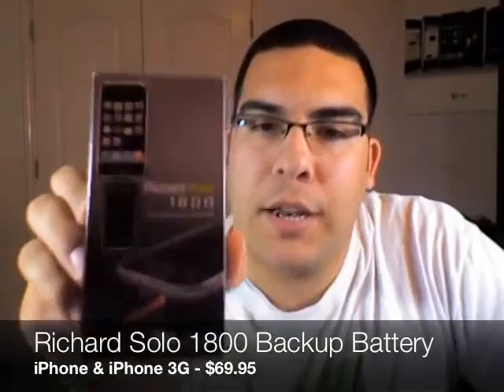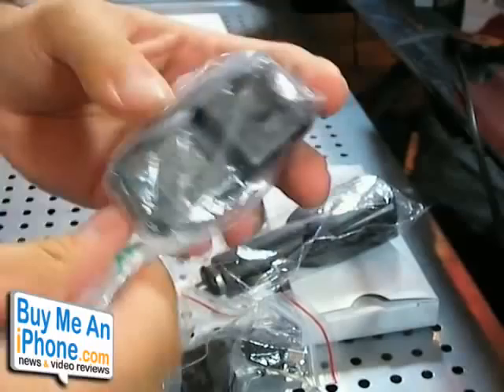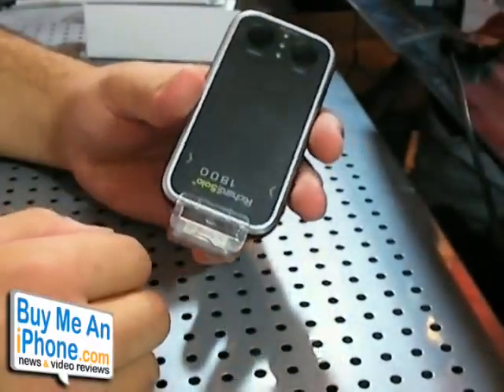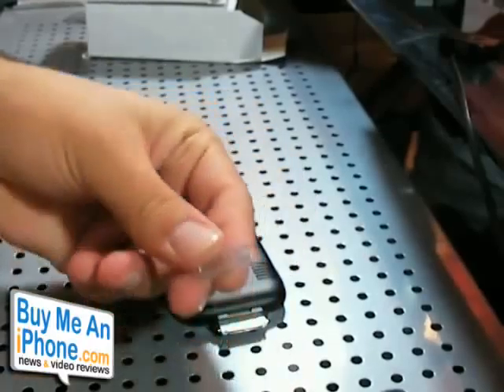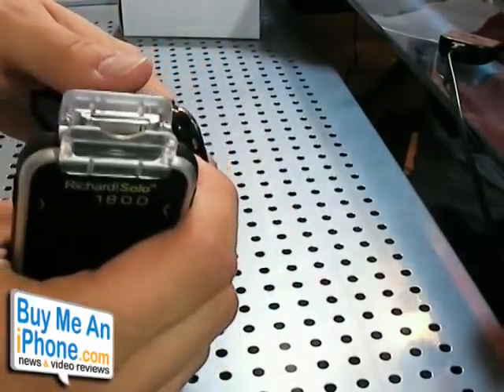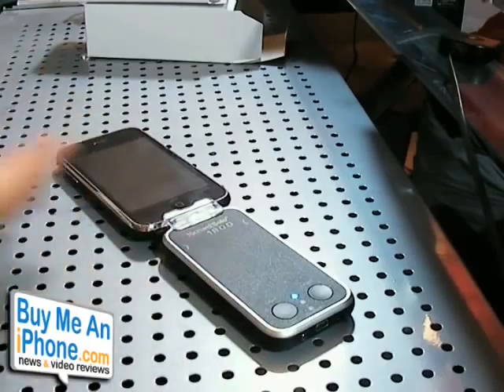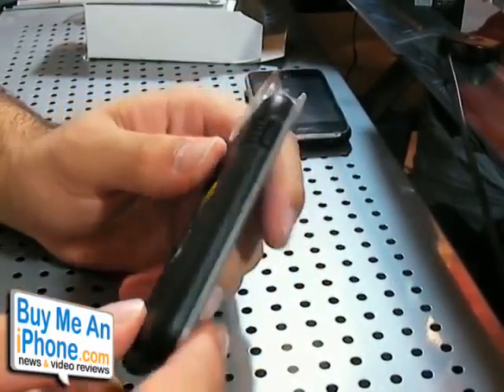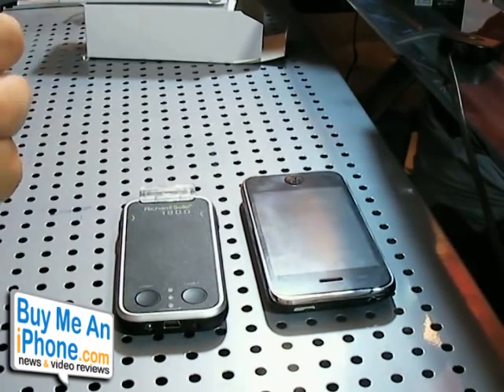Video Review #105: Richard Solo 1800 Backup Battery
This is a video review of the external backup battery made by Richard Solo